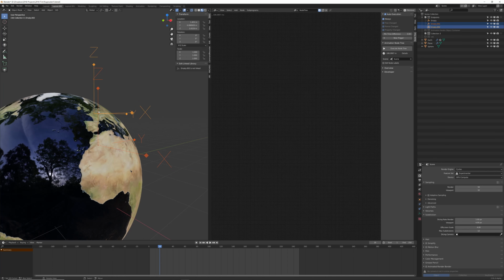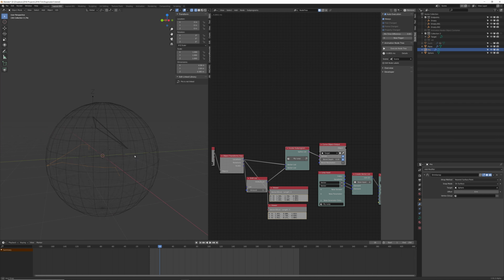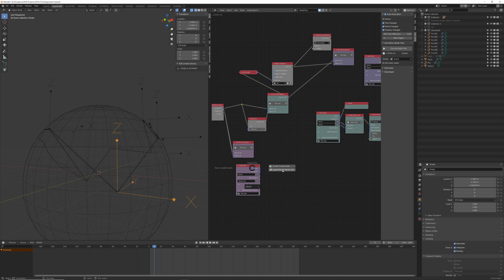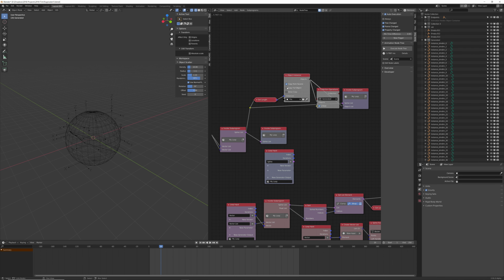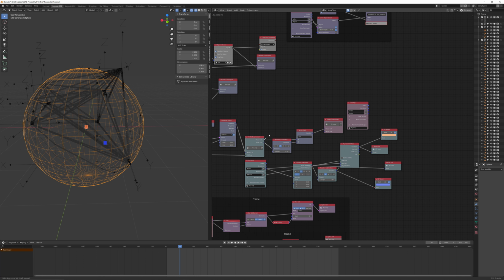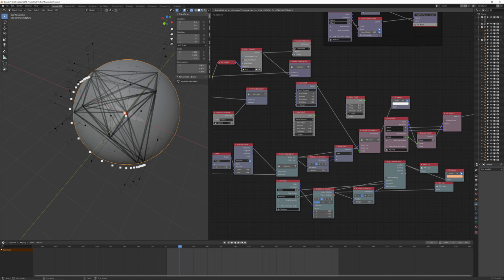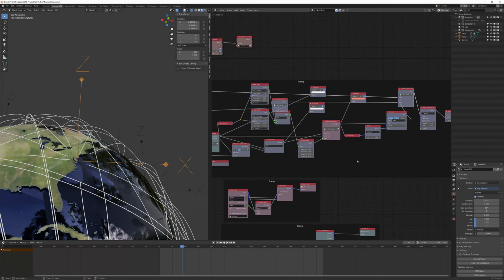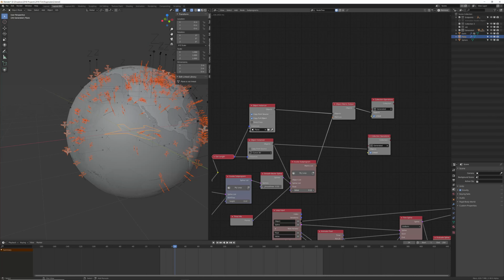Blender Flightpaths of Planes Around the Earth using Animationnodes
I recorded what i did, all the inbetween failures and the endresult - i did not go into much detail what all of the nodes do, but maybe you get a glimpse into how to tackle such a problem ... try and fail often!